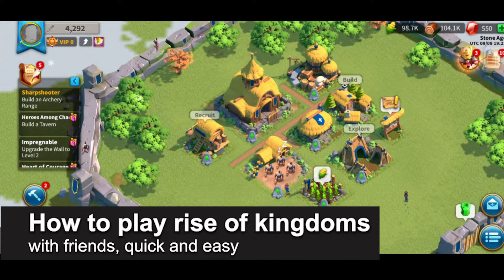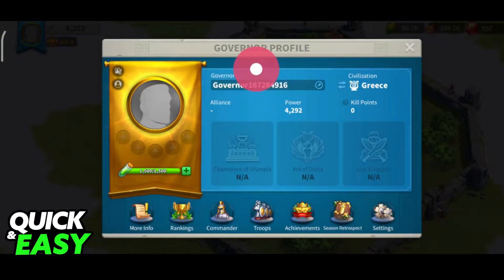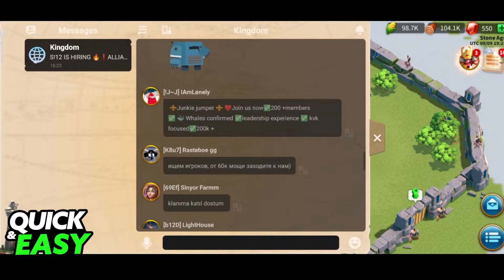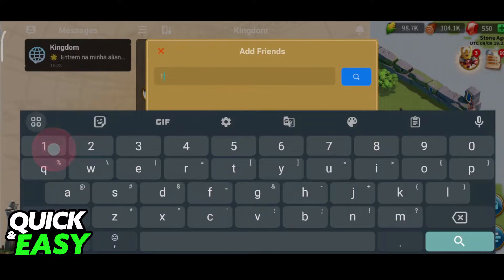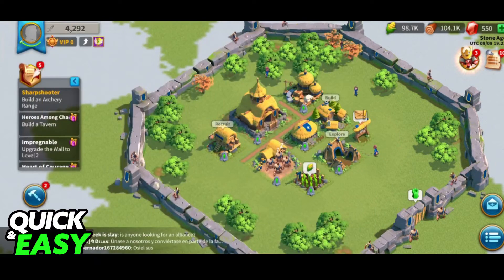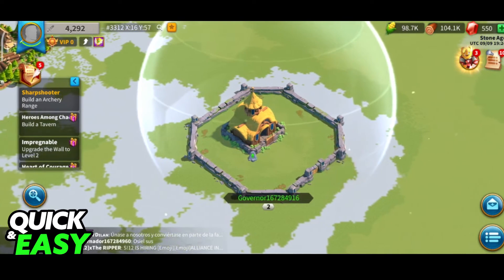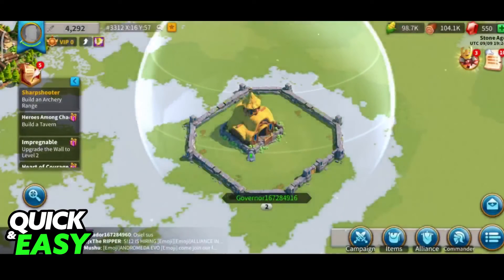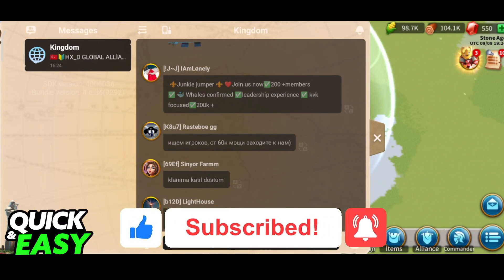How To Play Rise of Kingdoms with Friends (EASY 2025)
In this video I will solve your doubts about how to play rise of kingdoms with friends, and whether or not it is possible to do this.

I hope I have helped you with the video!